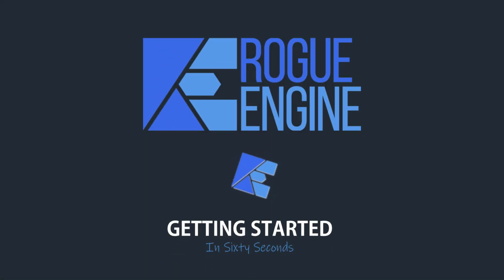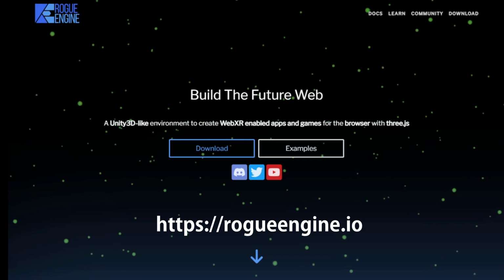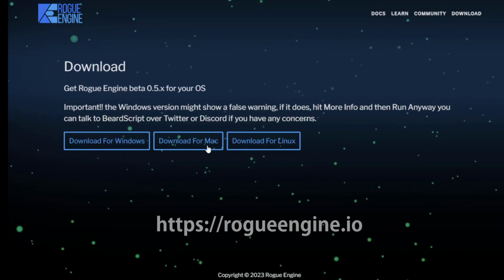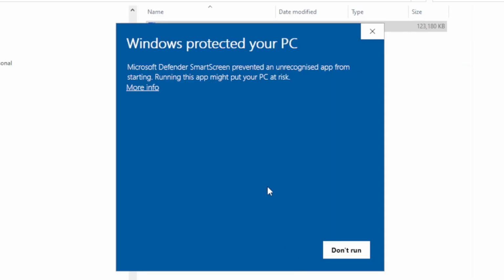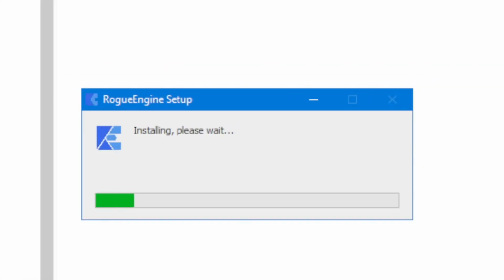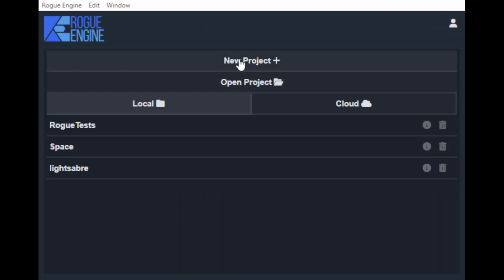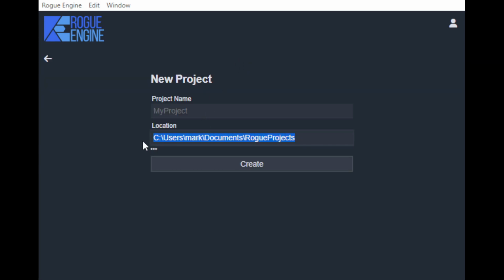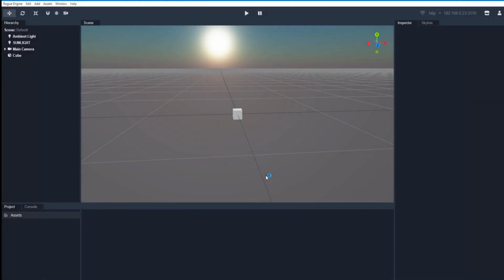Rogue Engine - Getting Started In Sixty Seconds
Rogue Engine is a 3D programming framework using Three.js as its core.
Heres how to get started.

Find Rogue Engine on the web at rogueengine.io

Select the download button and choose your operating system

Install the program in the same way you install other apps

If you are using Windows it may say the app is unrecognised

Just select More Info and then Run Anyway - it's perfectly safe.

When the installer has finished you will see the Rogue engine Project list window.

Select New Project and fill in the path to a project directory and the name of the project

Hit Create and wait for the project to save the base project files into that directory.

And you're done - you are ready to start making your first game in Rogue Engine.

Gabrielle